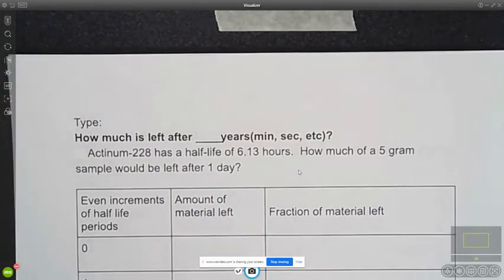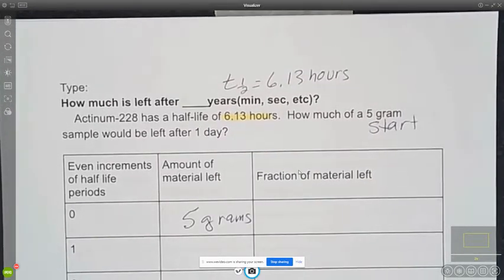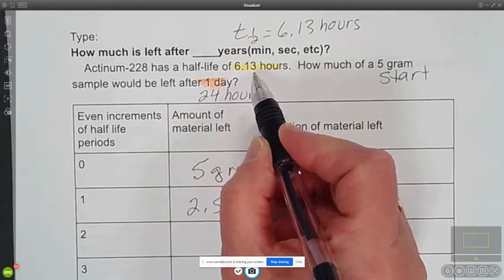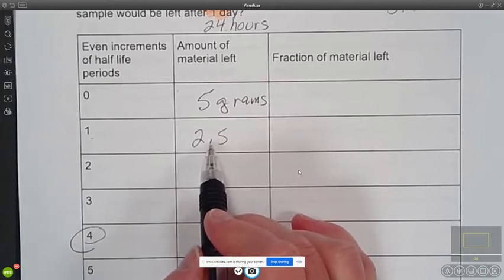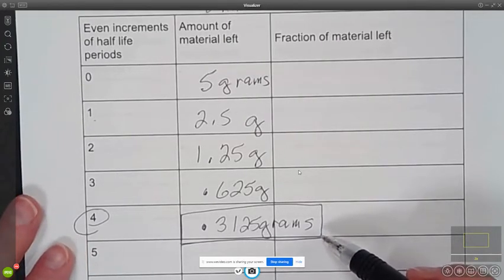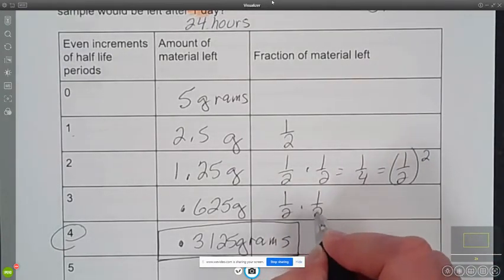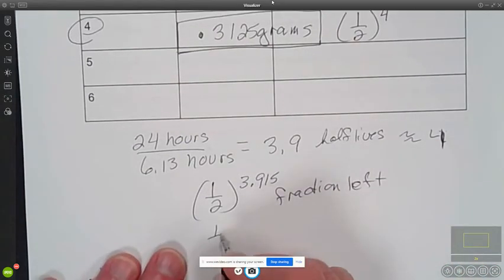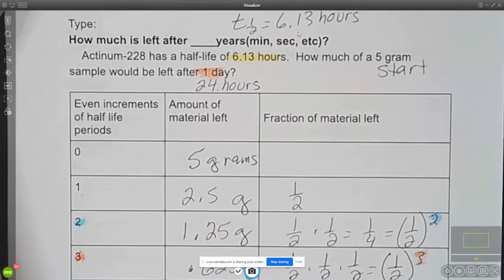Half-life: how much is left?